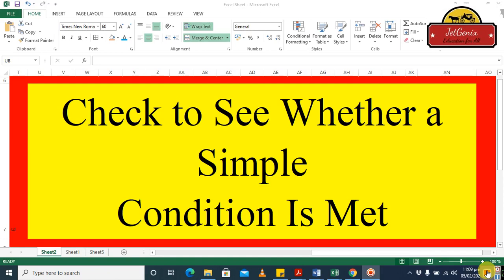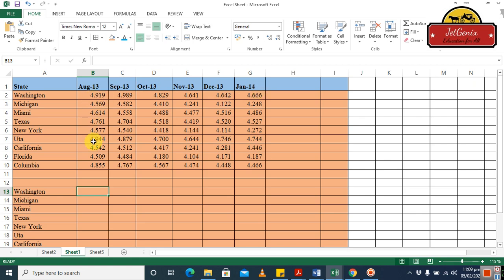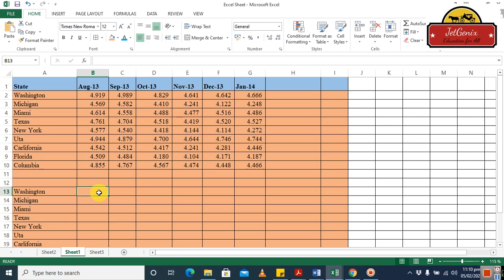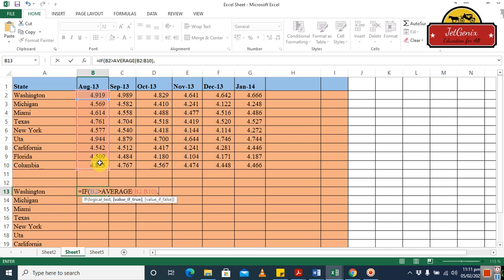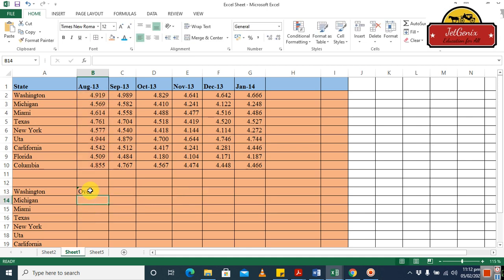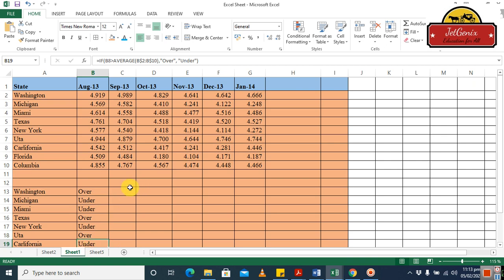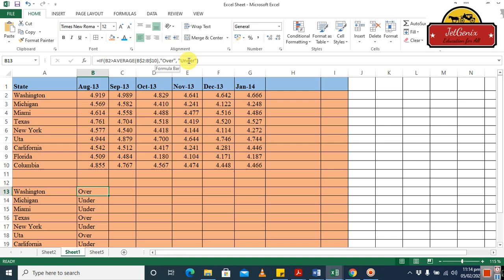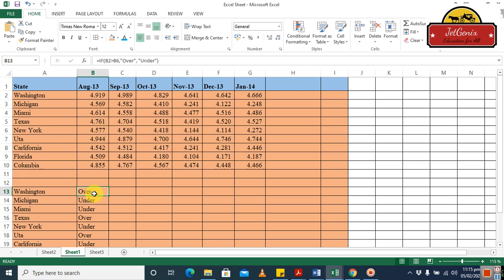Check to See if a Simple Condition is Met